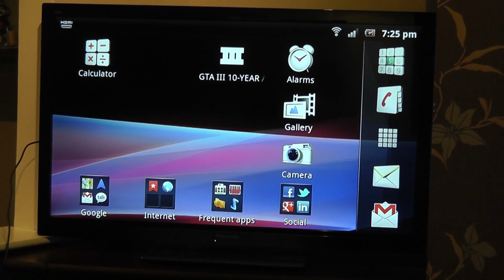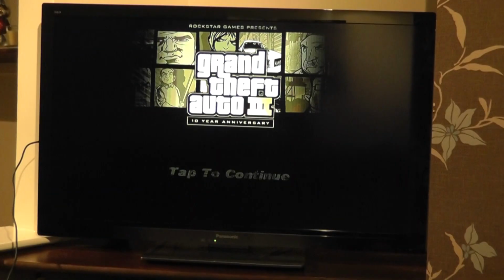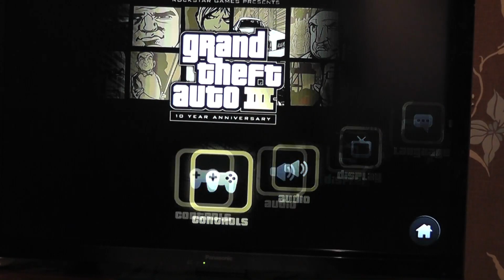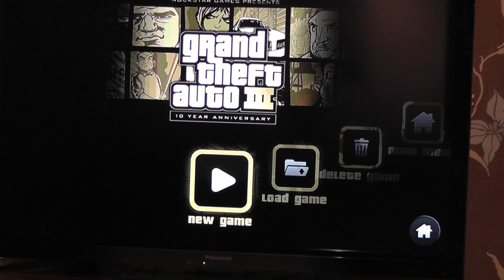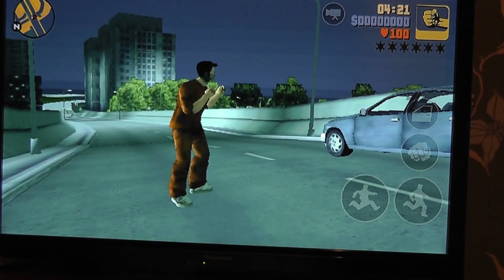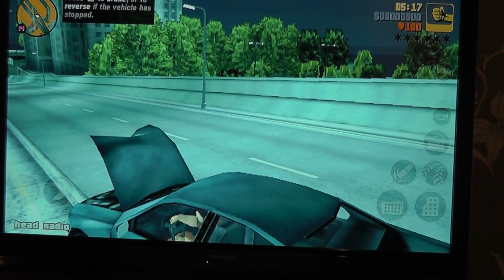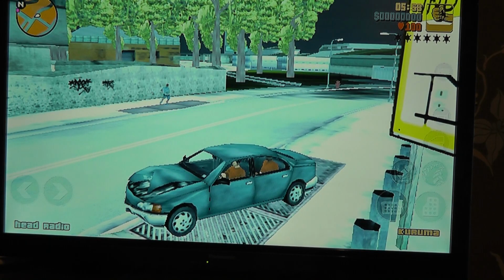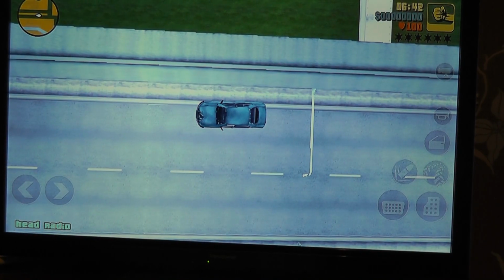Grand Theft Auto II (GTA III) for Android - Quick Demo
A quick demo of the Grand Theft Auto III application for Android devices demonstrated on a Sony Ericsson Xperia Arc.